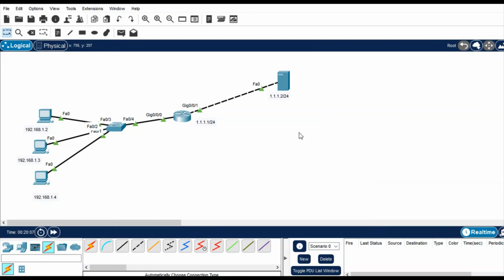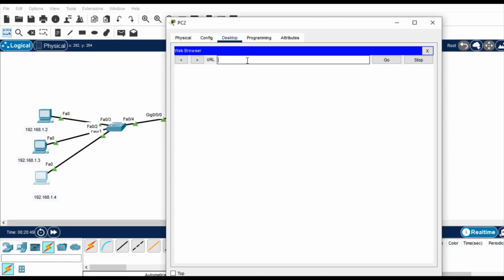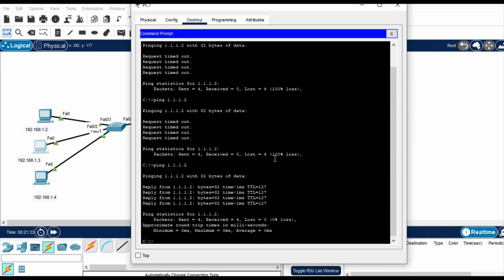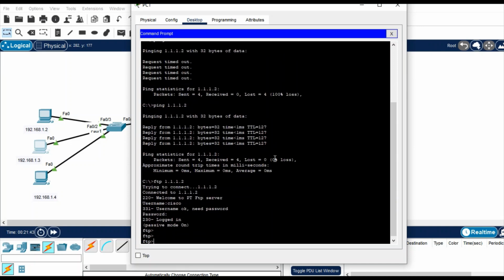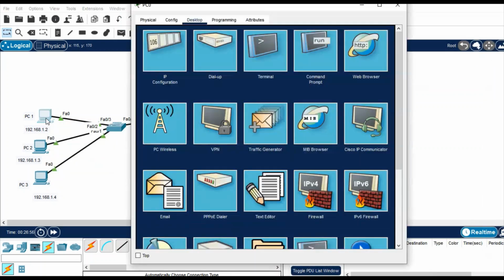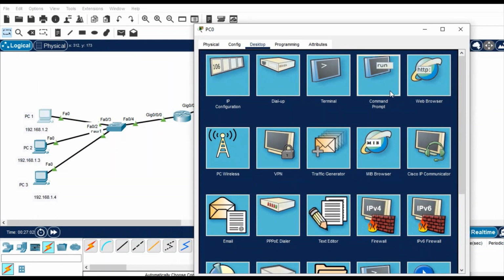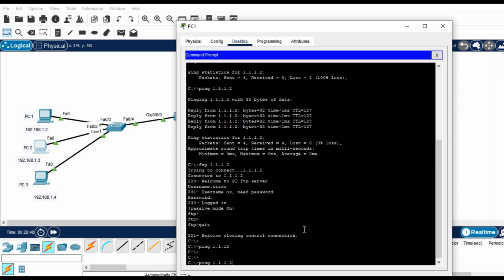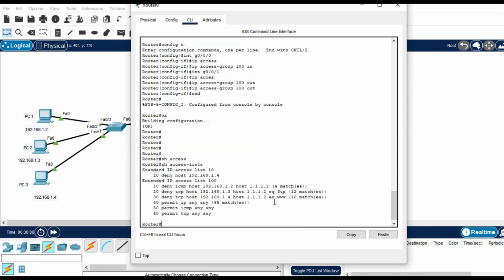Extended Access List Configuration in Cisco Packet Tracer || ACL Configuration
In this video, you will get to know about access list configuration. Everything is described step by step.